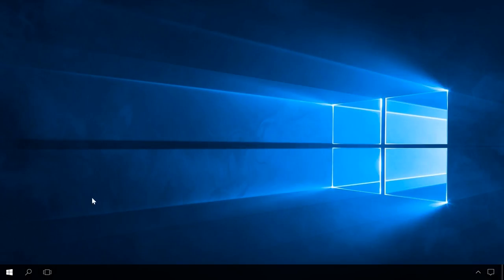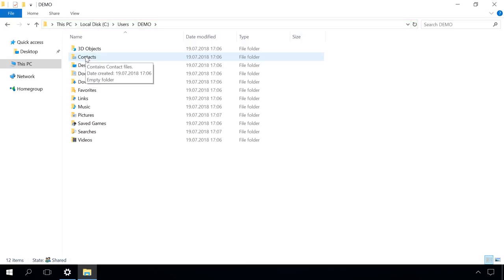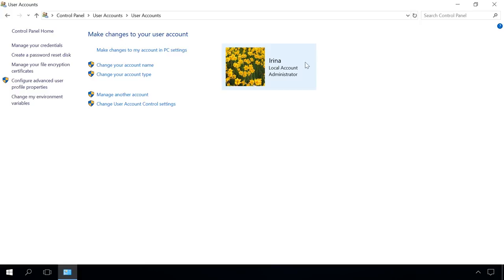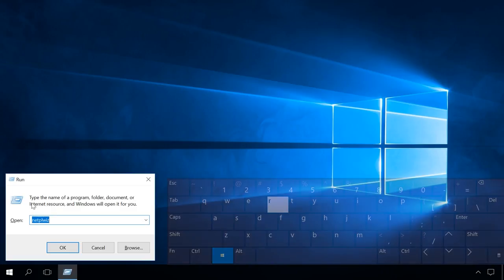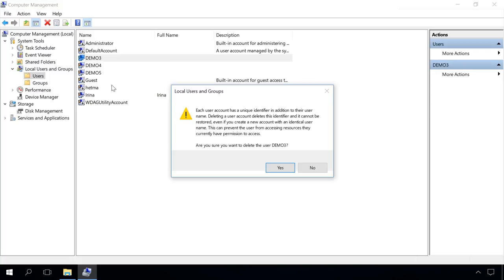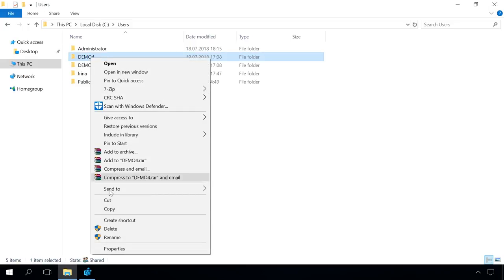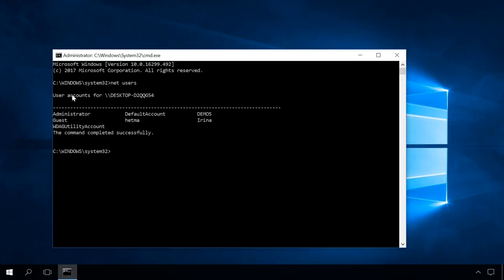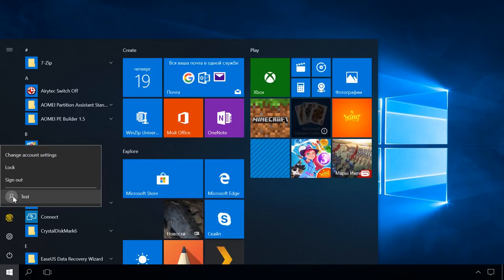How to Remove a User Account, Documents, Photos in Windows 10, 8 or 7 💻👪🚫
👍 Watch how to remove a user account in a Windows operating system. In Windows, you can add several users into one system so that other people can access one and the same PC. If you have an account which you don’t need, you can just remove it, because an extra account can take up a certain amount of your disk space, and removing an account will make more free room for your data.

In today’s video, you’ll see how it’s done.

Contents:
0:00 - Intro;
1:09 - Removing a user account;
2:29 - Removing a user account with Control Panel;
3:23 - Removing an account with User Accounts;
3:49 - Removing an account with Computer Management;
4:21 - Removing an account with the registry;
5:36 - Removing an account with the command prompt;
6:20 - Limitations.

- Recover registry from a Windows 10 backup copy.

- Clean installation of Windows 10 on a computer or laptop from a bootable flash drive or disk.